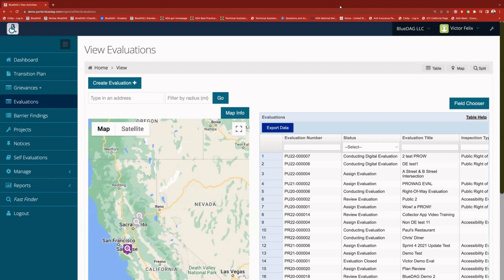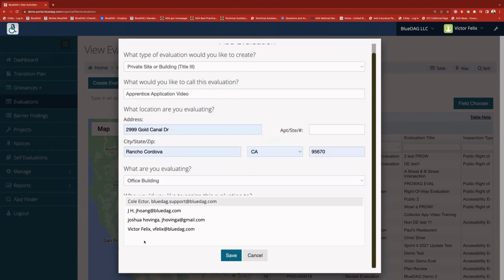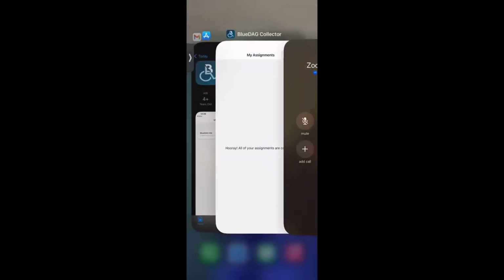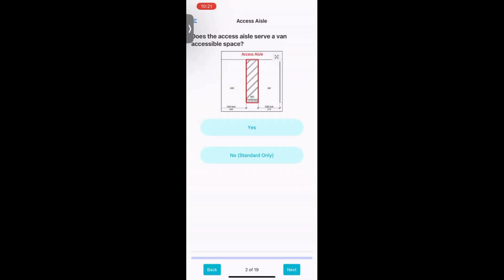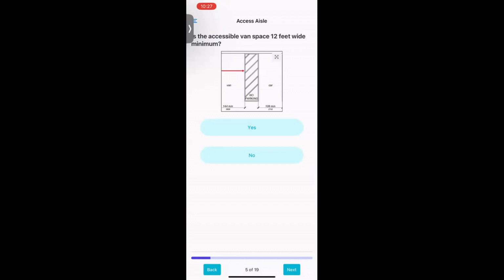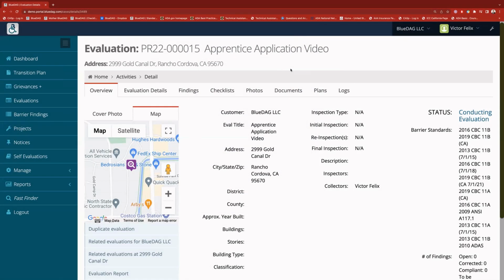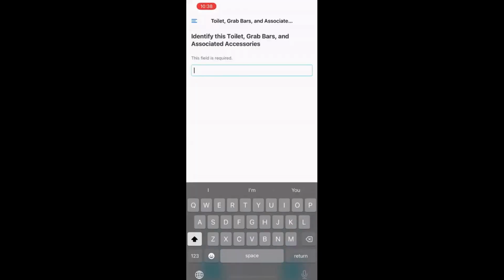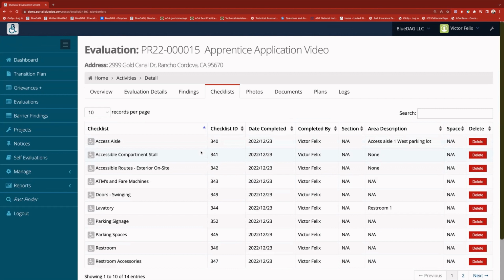The Apprentice Mobile App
BlueDAG University is a video series that helps our clients get the most out of their BlueDAG software subscription. Each BlueDAG University video delves into a specific system, function, or use case. In this video, BlueDAG’s Chief Strategy Officer Damon Brown demonstrates BlueDAG's Apprentice Mobile App.